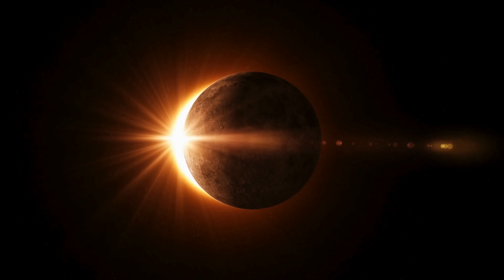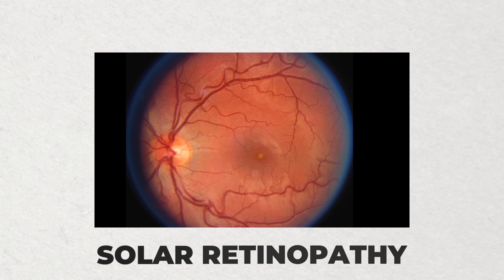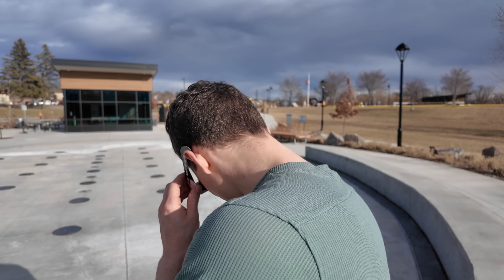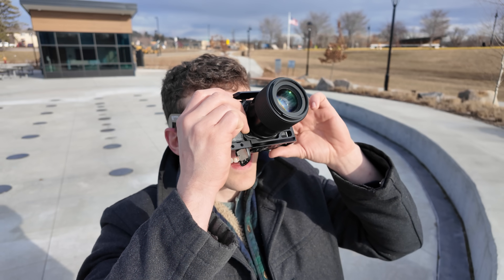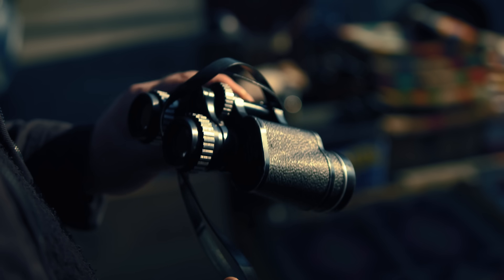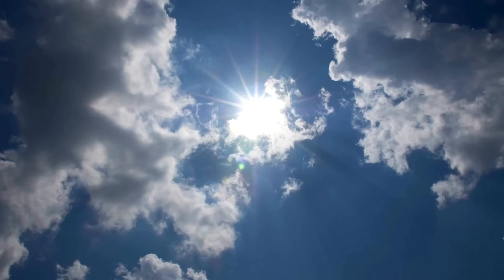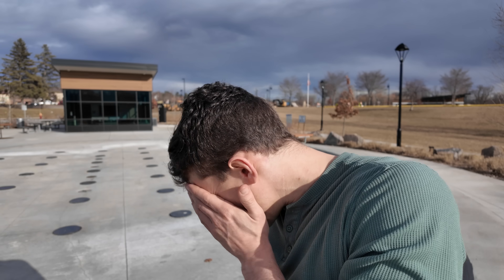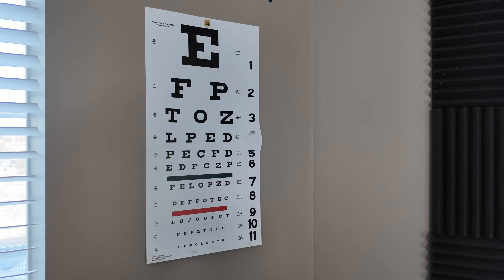The Solar Eclipse Can BLIND You - How to Watch Solar Eclipse Safely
Don't go blind! Learn how to watch the solar eclipse safely! Today we review how you can see the solar eclipse using solar eclipse glasses and other easy methods. We also briefly review what to do if you accidentally glare at the sun.

The 2024 Total Solar Eclipse is coming up on April 8th, 2024, and will be visible from the United States.

Like my Optometry Sweatshirt?
Purchases help fund travel scholarships for Opto Students!

In this video, we discuss important safety tips for protecting your eyes during a solar eclipse. It is crucial to take the necessary precautions to avoid eye damage when viewing this rare phenomenon. One of the most important things to remember is to never look directly at the sun during a solar eclipse without proper eye protection. The intense light and radiation emitted during an eclipse can cause permanent damage to your eyes, including blindness. To safely view a solar eclipse, make sure to wear certified solar viewing glasses that meet the ISO 12312-2 international safety standards. These glasses will protect your eyes from harmful rays and allow you to enjoy the eclipse without risking your vision. Additionally, you can use a pinhole projector or a solar filter on a telescope or camera to indirectly view the eclipse. This method will also prevent eye damage and give you a clear view of the solar eclipse. During a Total Solar Eclipse, there is a moment of Totality where the moon completely blocks out the sun, this is the only time where someone may briefly viewed the eclipse without risk of eye damage to the naked eye, but as soon as the sun re-appears, then solar eye protection is again required. Remember, your eyes are precious, so don't take any chances when it comes to solar eclipse eye safety. For more information on how to safely view solar eclipses and protect your eyes, check out our video and stay informed.

0:00 How to watch solar eclipse safely
0:13 Total Solar Eclipse 2024
0:34 Solar Eclipse Eye Damage
1:16 Solar Eclipse Glasses
2:33 Solar Eclipse Pinhole Projector
3:23 Solar Eclipse Filters
4:02 Total Eclipse Totality
4:51 What to do if you look at the sun